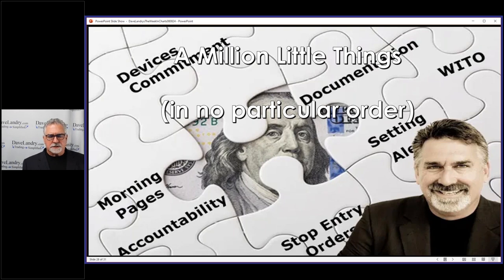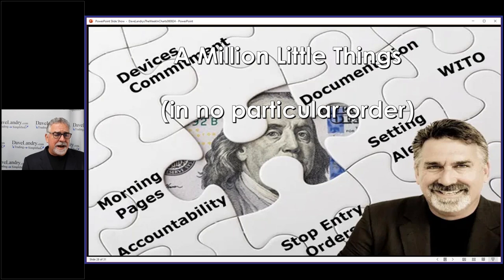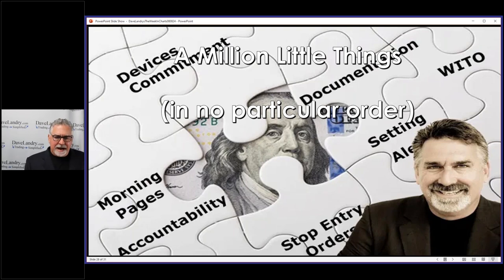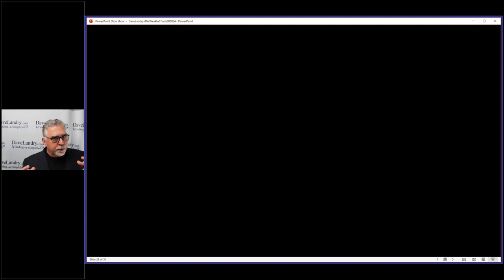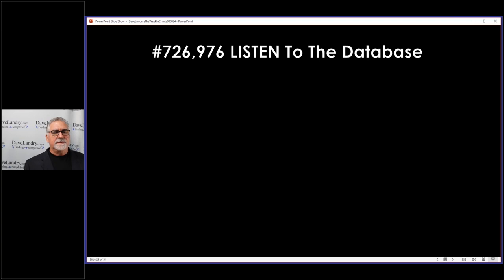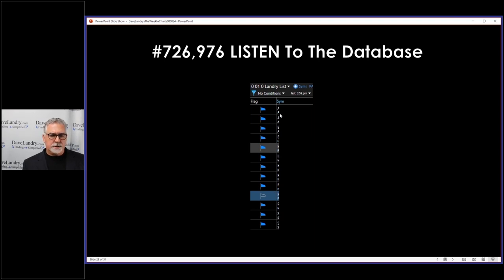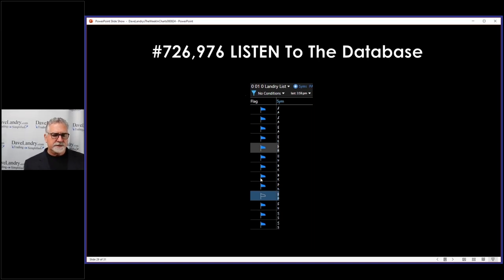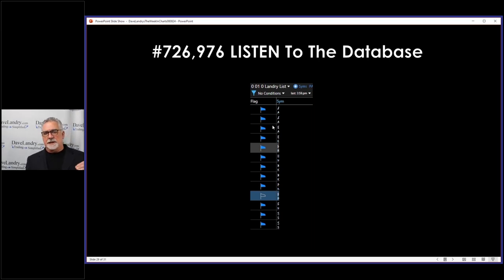#726976 Listen To The Database: A Million Little Things Will Make You A Successful Trader